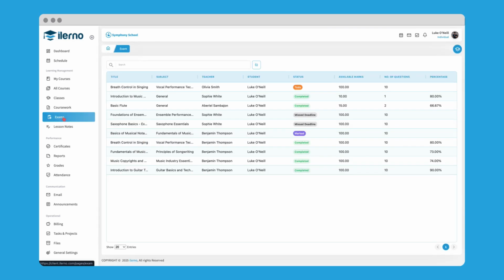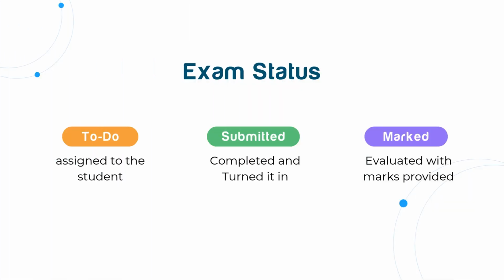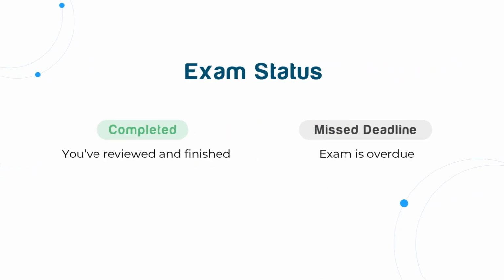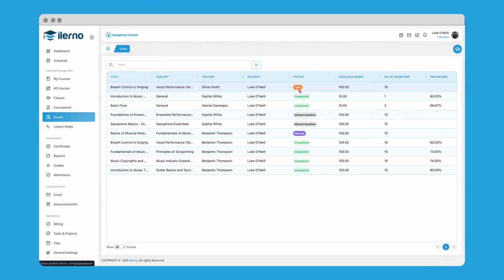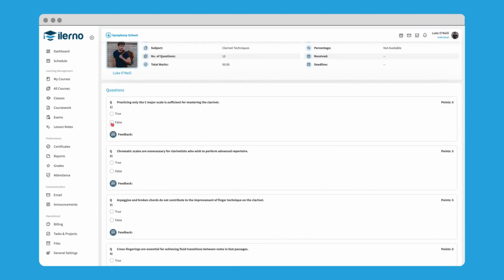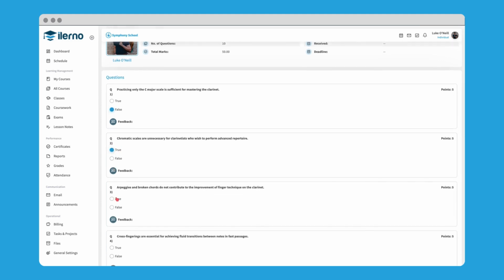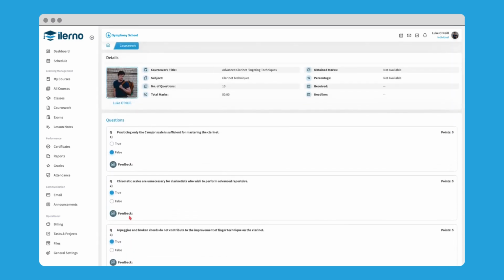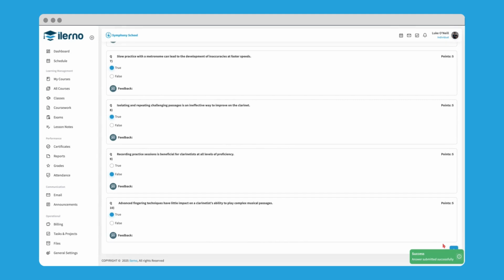How to Take and Submit an Exam in Student Portal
Learn how to complete and submit your exam in the Student Portal.

0:00 Intro
0:10 Exam details
0:16 Exam status
0:56 Complete exam
1:17 Submit exam